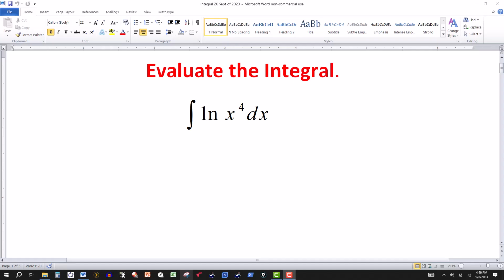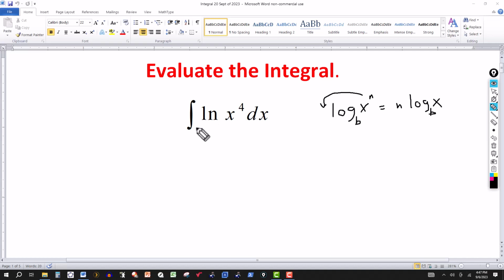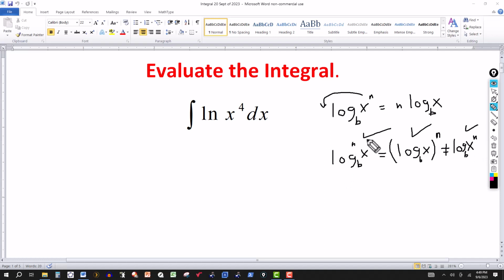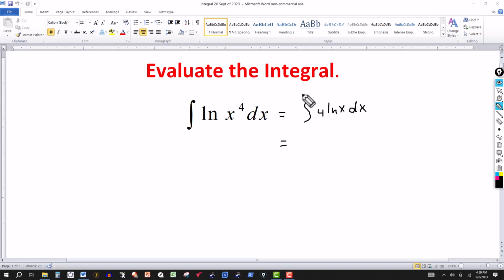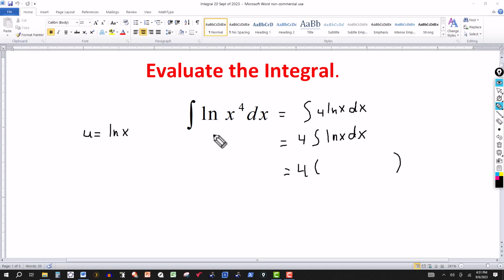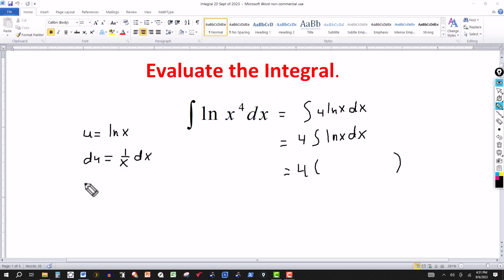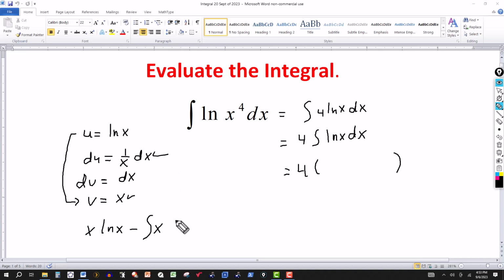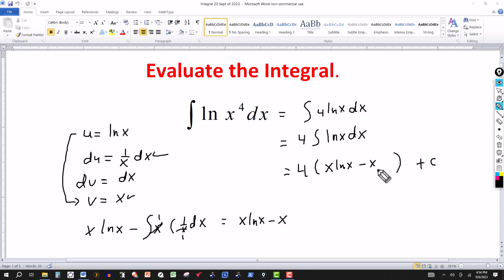The Integral of ln x^4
In this video, we use a property of logs and integration by parts to evaluate an indefinite integral.